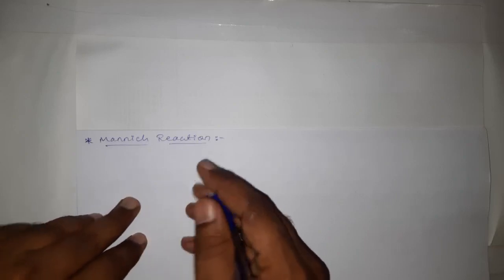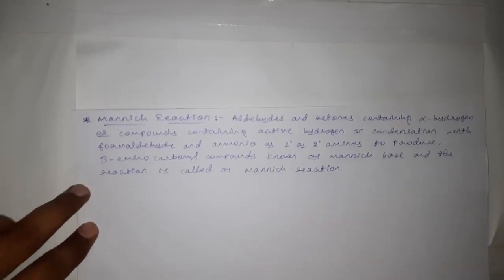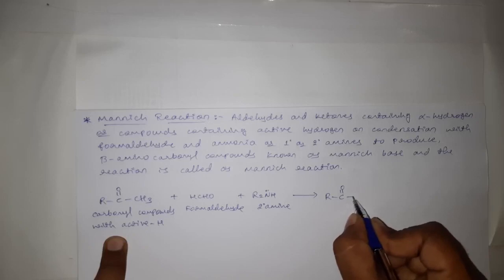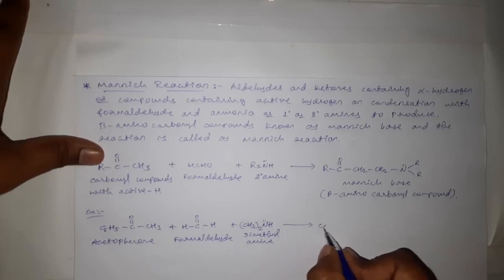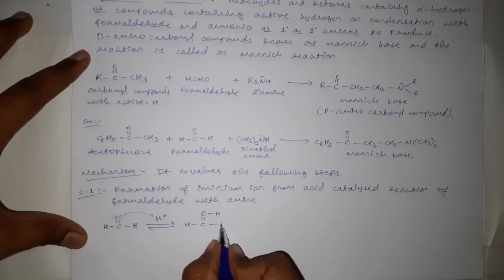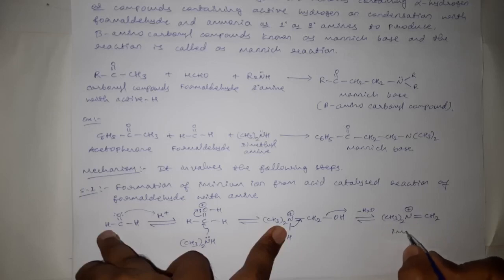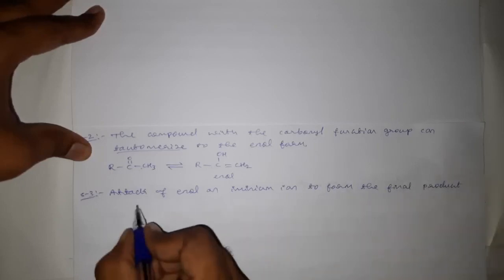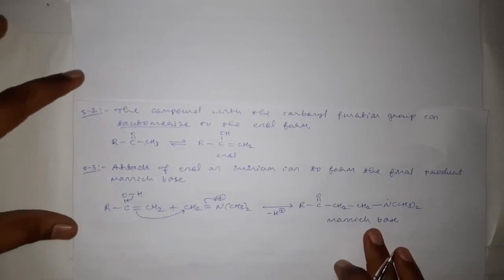L-11 | B.Sc SEM - IV | CHEMISTRY | ALDEHYDES AND KETONES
Mannich reaction.